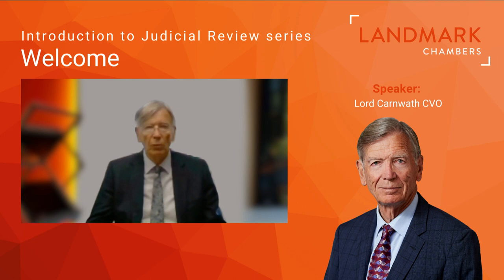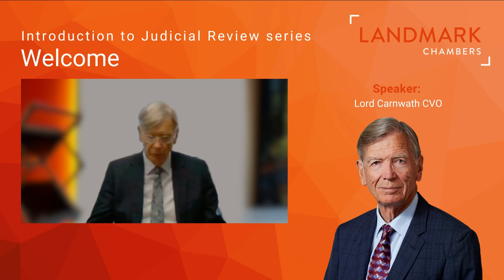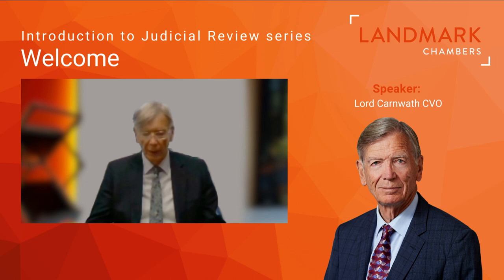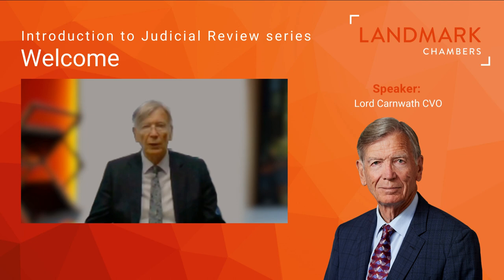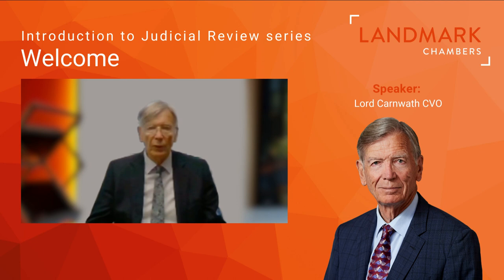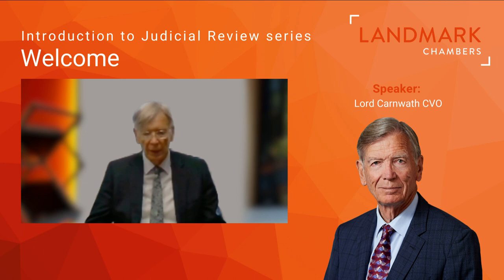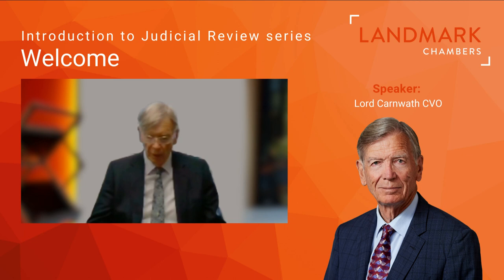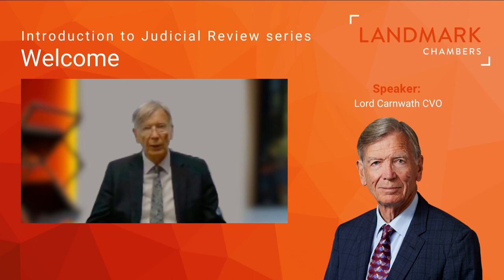Introduction to Judicial Review series - Welcome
In this introductory video, Lord Carnwath of Notting Hill provides a welcome to this series of talks provided by various Landmark Chambers Public Law specialists, titled an ‘Introduction to Judicial Review’.